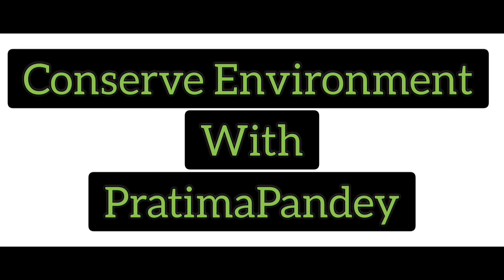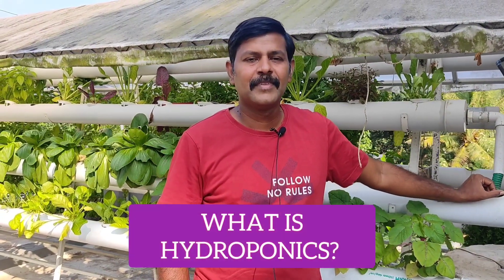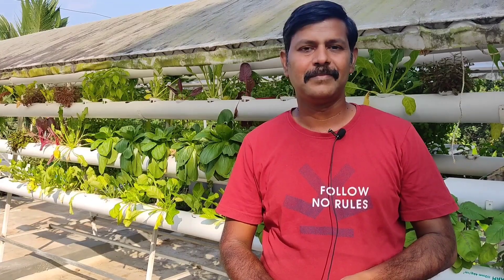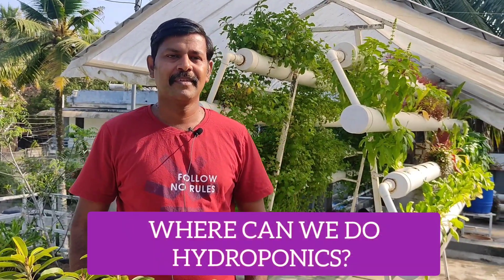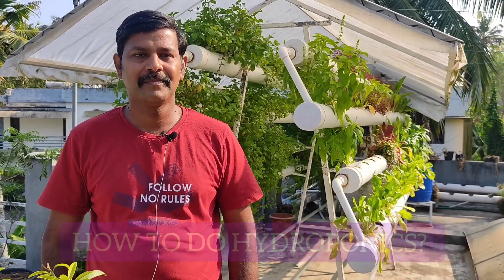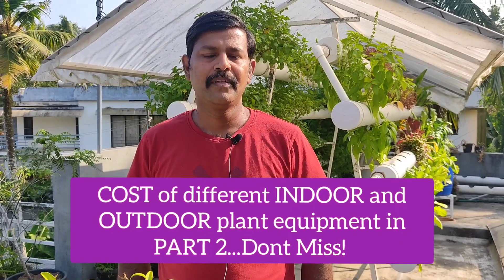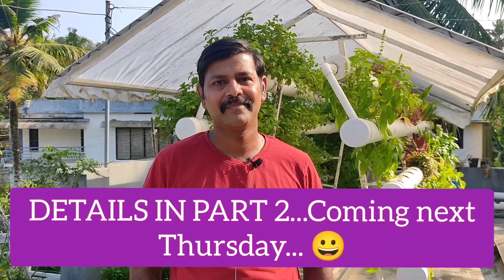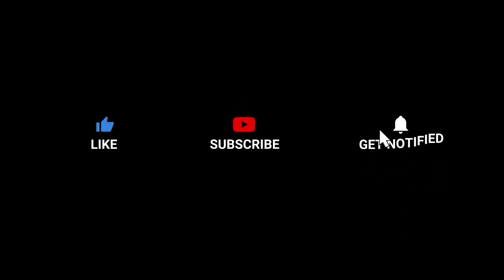Hydroponics - An Introduction. 4Ws and 1 H | Ft. Santhosh Kumar @FreshLeaves PART 1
This video gives you a brief insight into this new technique of soil-less cultivation, Hydroponics.
An experienced practitioner, Mr. Santhosh Kumar shows his roof top Hydroponics setup in Thiruvananthapuram, Kerala and answers questions about the basics. If you are searching for more answers, be sure to come back for Part 2, coming up next Thursday!!!